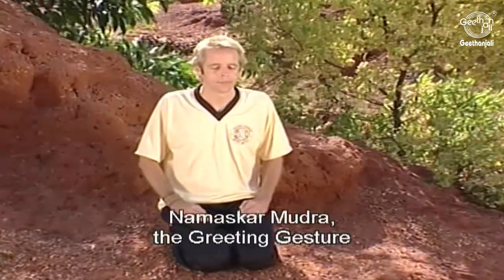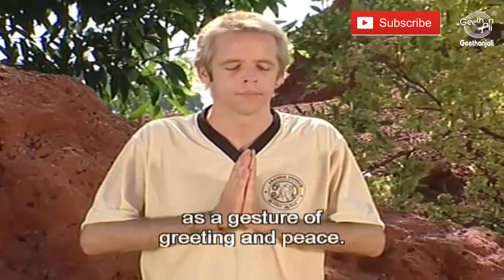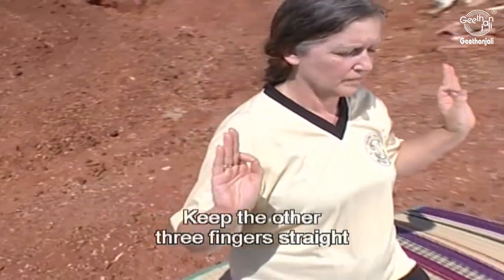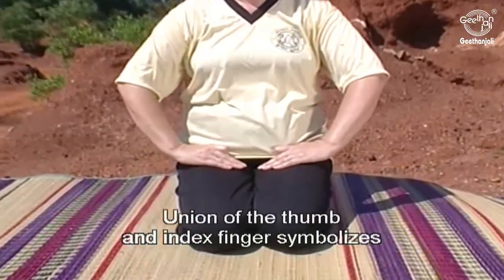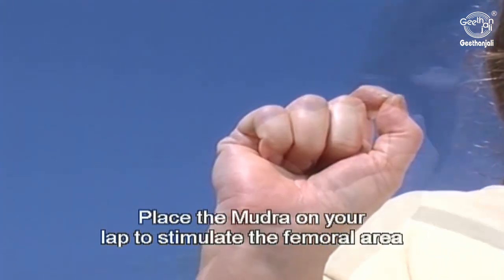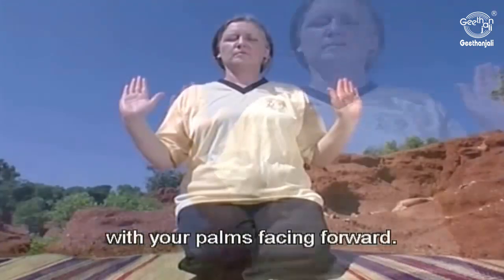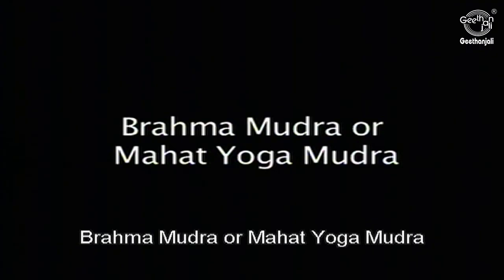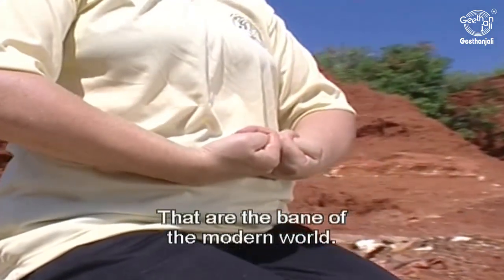Yoga Hand Mudras - Top 5 Mudras for Good Health and Weight Loss - Benefits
Yoga Mudras for Good Health & Weight Loss -
Namaskar Mudra - 00:10
Chin Mudra - 02:19
Chinmaya Mudra - 04:20
Adhi Mudra - 05:49
Brahma Mudra - 07:12

PRESENTED BY: DR.ANANDA BALAYOGI BHAVANANI OF ANANDA ASHRAM ICYER PONDICHERRY
Namaskar Mudra -
Drop your chin towards your chest. It is important that this anjali or offering be true to your self as that will be the most effective and uplifting for you. And you can align your mind (awareness), feeling (heart), and actions (body) within this gesture.
When you feel your invocation is complete, draw your fingertips to the centre of your forehead, ajna chakra, and pause there feeling the calming effect of your touch.
Bring your hands back to your centre to ground your intention within your heart.

Gyan Mudra -
Hold the thumb and index finger together lightly while extending the remaining three fingers. The thumb and index finger need only touch together, without exerting any pressure. Keep the three extended fingers as straight as possible. The hands can then be placed on the thighs, facing upwards. Now, observe the flow of breath and its effect.

Chinmaya Mudra -
In this mudra, the thumb and forefinger form a ring and the three remaining fingers are curled into the palms of the hands. Again, the hands are placed on the thighs with palms facing upwards and deep comfortable ujjai breaths are taken. Once more, observe the flow of breath and its effect.

Adi Mudra -
In Adi Mudra, the thumb is placed at the base of the small finger and the remaining fingers curl over the thumb, forming a light fist. The palms are again placed facing upwards on the thighs and the breathing repeated.

Brahma Mudra -
Here both hands are placed in Adi Mudra, then with the knuckles of both hands together, the hands facing upward are placed at the navel area and the flow of breath continued.